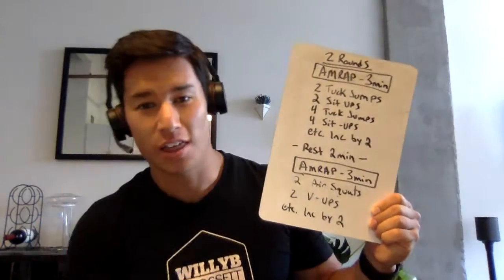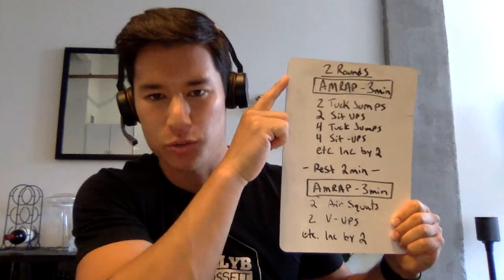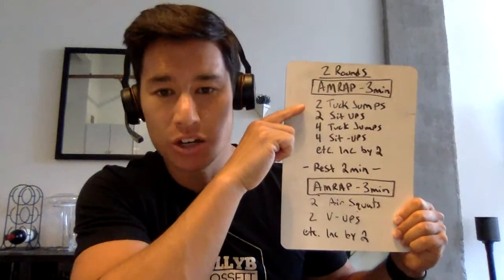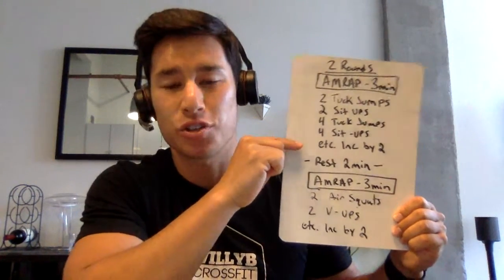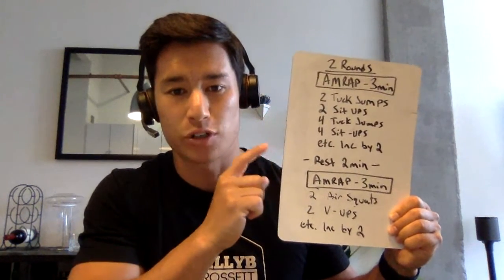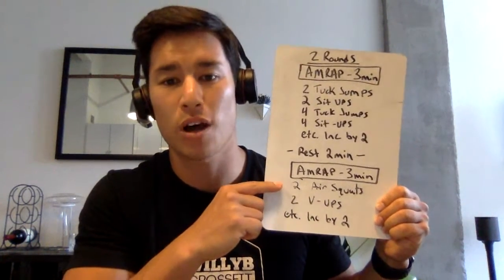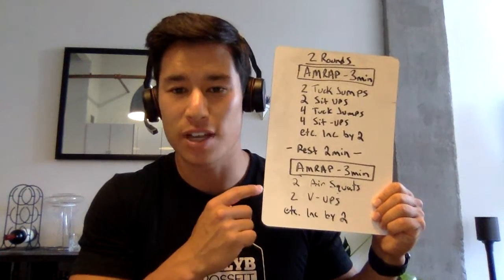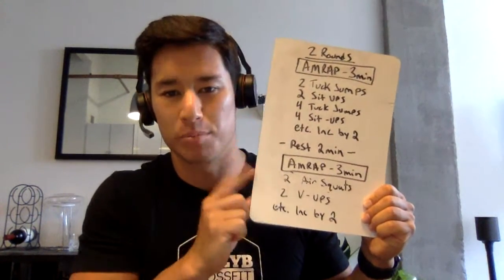Home Workout 6/25: CORE BURNER! (No Equipment)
2 Rounds
A1) 3min AMRAP
2 Tuck Jumps
2 Sit-Ups
4 Tuck Jumps
4 Sit-Ups
etc. Increasing by 2 reps of both movements
-Rest 2 Min-
A2) 3min AMRAP
2 Air Squats
2 V-Ups
4 Air Squats
4 V-Ups
-Rest 2 min before A1-

Daily Workouts right in your Inbox.
Sign up for our newsletter to get daily workouts and fitness motivation!